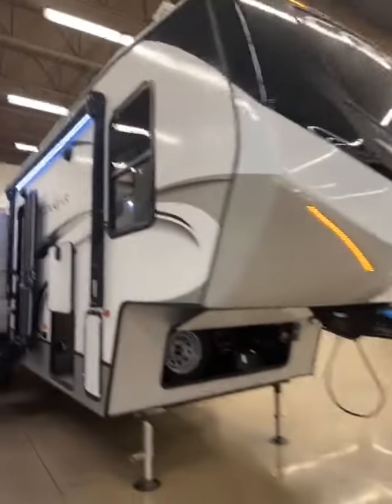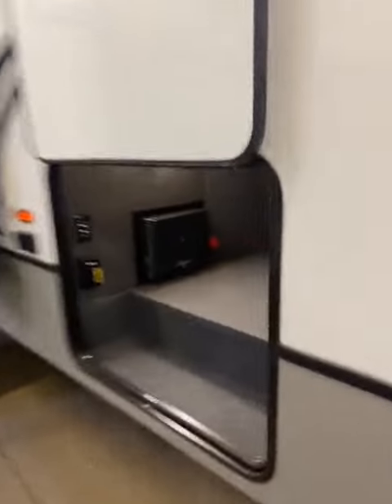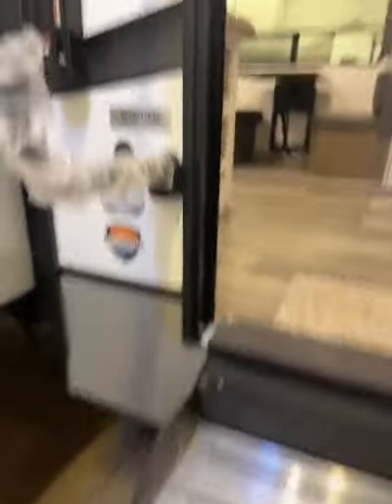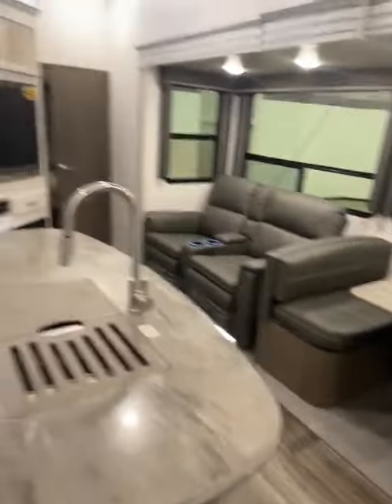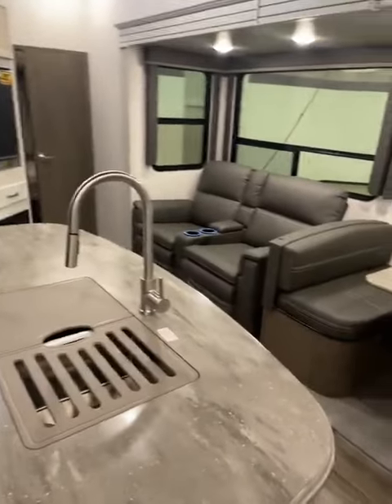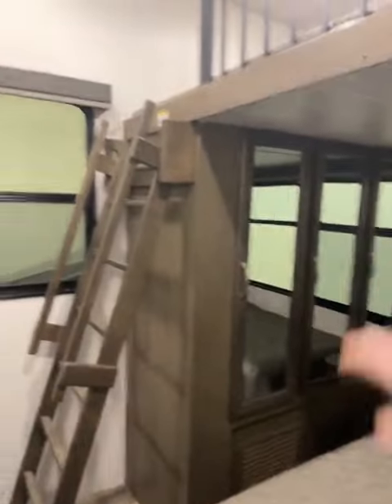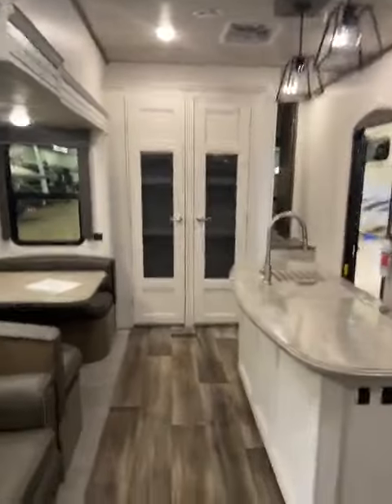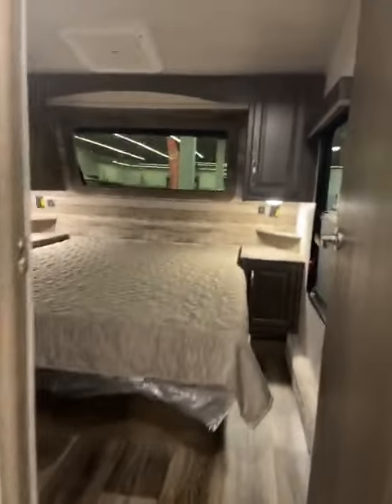2022 COUGAR 364BHL, 5TH WHEEL BUNK ROOM, AUTO LEVELING.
THIS 2022 KEYSTONE COUGAR 364BHL HAS AN AWESOME REAR BUNK ROOM. QUEEN BED UNDER LOFT AND 2ND HALF BATH. POWER RECLINERS AND BIG WINDOWS THAT OPEN FOR CIRCULATION. 39FT LONG AND 11,300LBS.

BIG BEN
GANDER RV